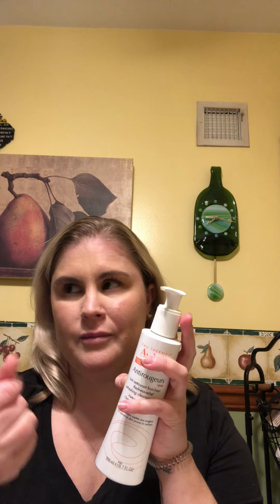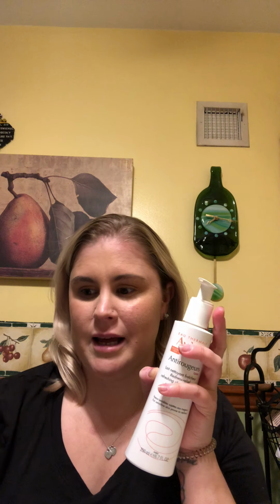Rosacea Awareness Month 2020!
Happy Rosacea Awareness Month! Did you know 1 in 10 people suffer from Rosacea? Do you or someone you know deal with this skin condition? Sara Beidler in our Pottstown location shares what she uses and recommends for those dealing with this skin disorder plus tips for what can help keep irritation at bay!